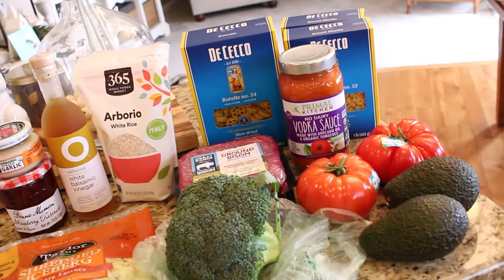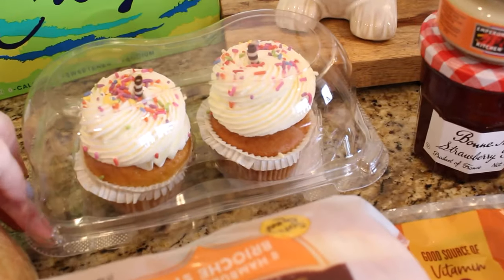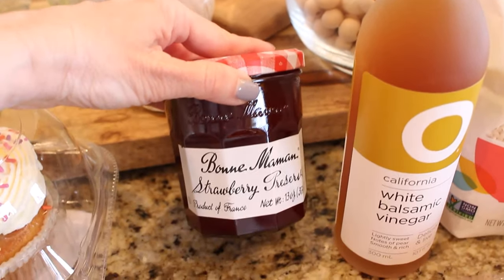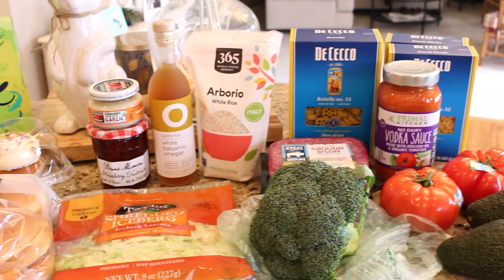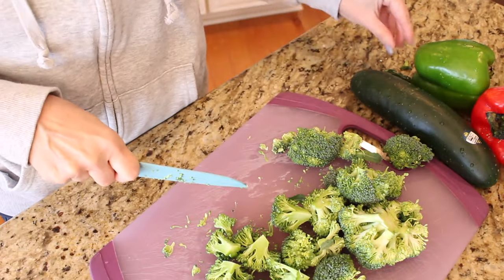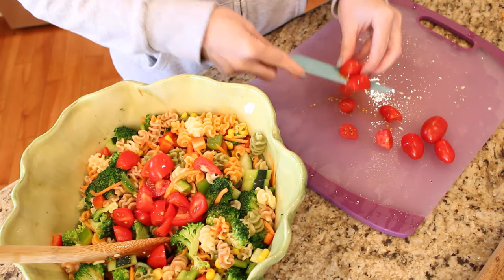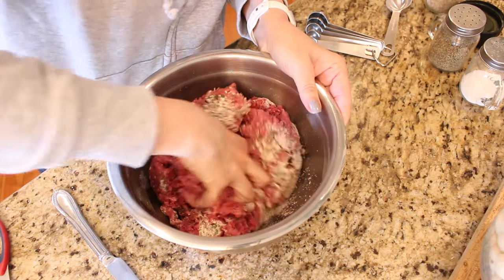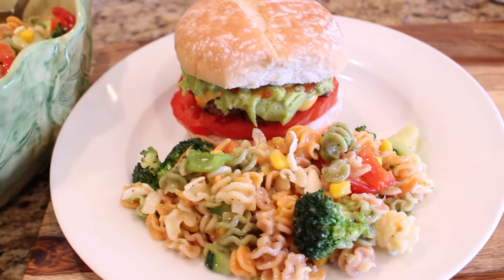WHOLE FOODS First Timer Haul and Delicious Recipes!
If you are new here and you like DIY DECOR ORGANIZING COOKING AND CRAFTING VIDEOS, I hope you will take a minute to SUBSCRIBE, I put out new videos each week about all things HOME!
💗 FEW OF MY FAVORITE THINGS
SAVE $15 ON QUARTERLY OR ANNUAL SUBSCRIPTION

CAMERA 2
TABLETOP TRIPOD

Hello Friends!  I'm Mickey and this is My Bashful Life.  Home is my very favorite place to be, whether it's at home organizing, in the kitchen baking,  or in the craft room creating.  I am a MOTHER of 4, WIFE, PRESCHOOL TEACHER, ORGANIZING JUNKIE, FOODIE, CRAFT QUEEN, DIYer PLANNER NERD.   No matter where this YouTube journey leads, I know it will always lead me HOME.

43 Comments